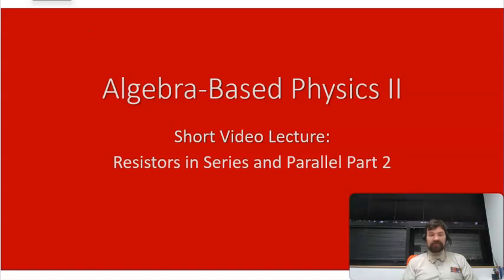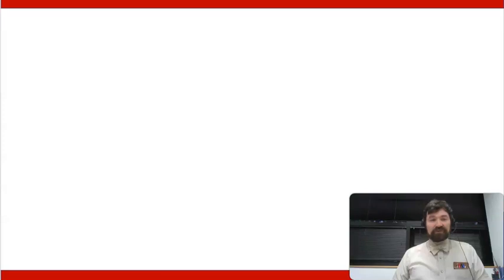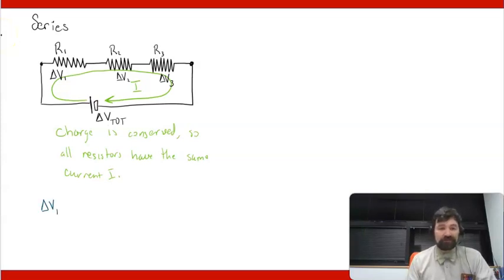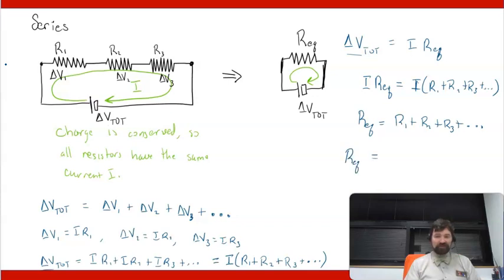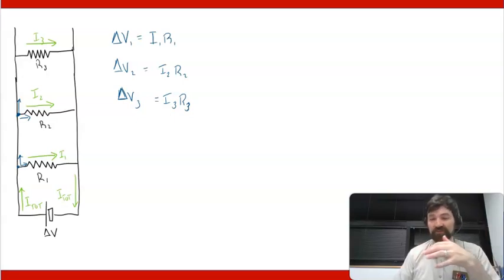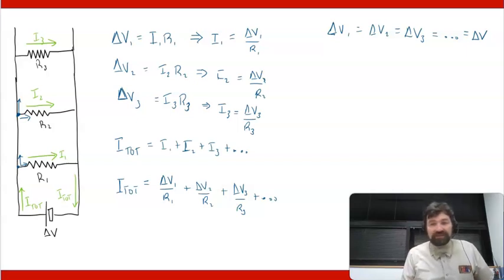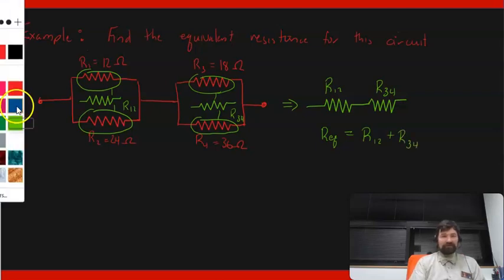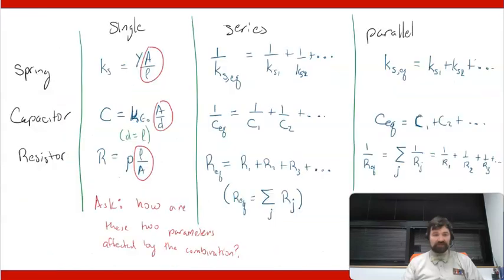Resistors in Series and Parallel Part 2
More discussion of the series and parallel combinations of resistors, this time following the "standard" approach of using conservation of current/charge, and energy.